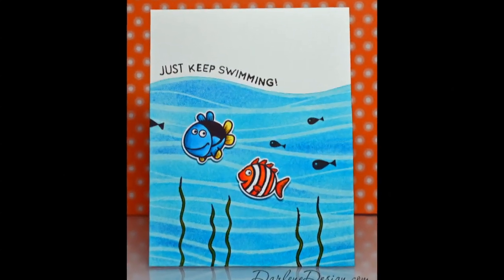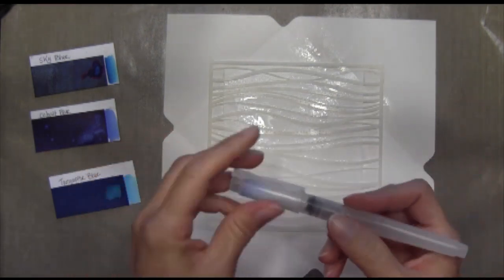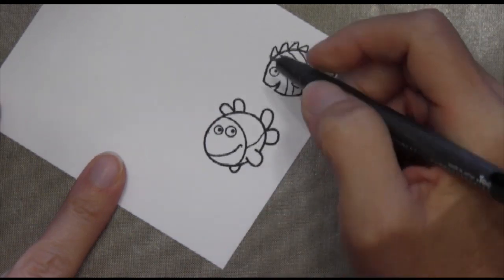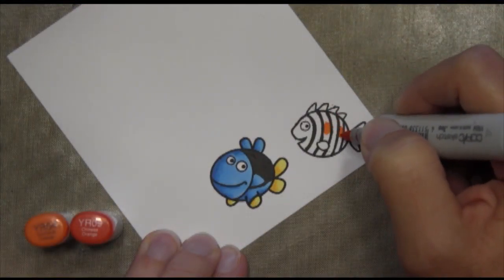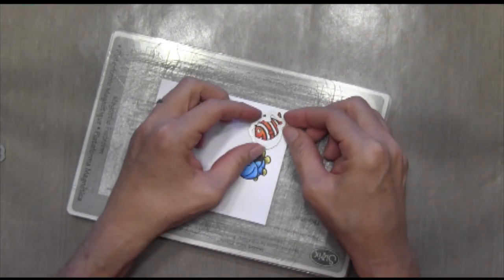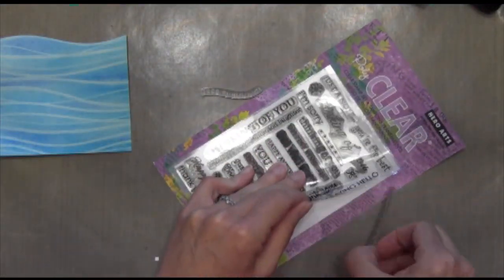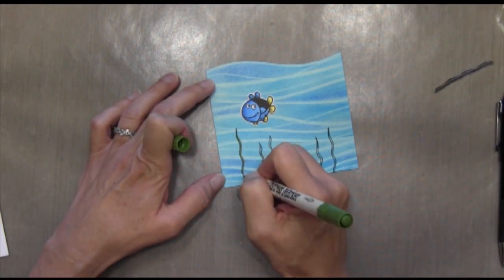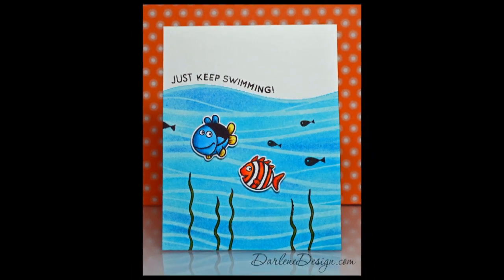Just Keep Swimming Card